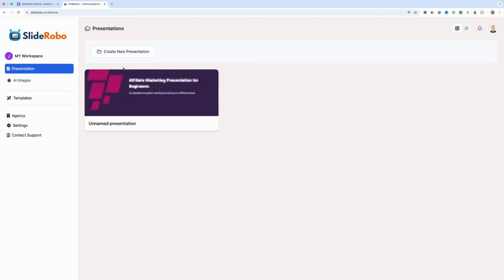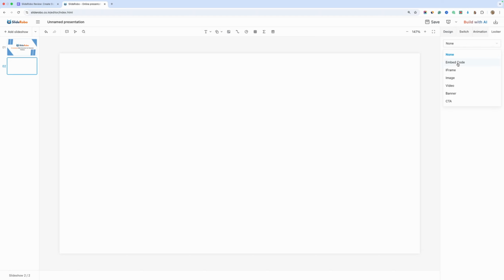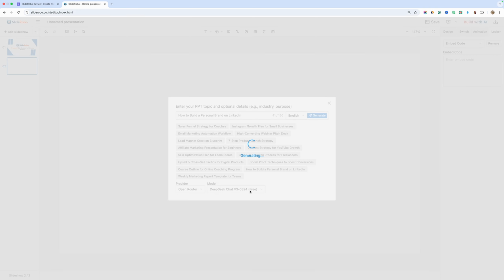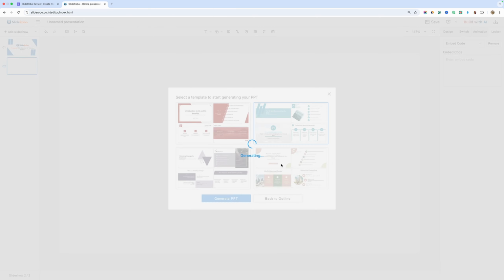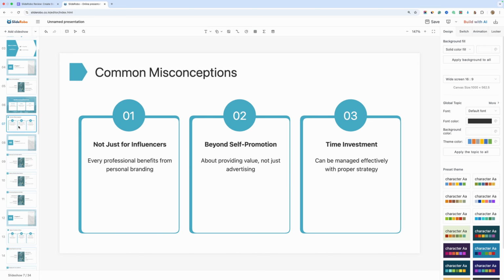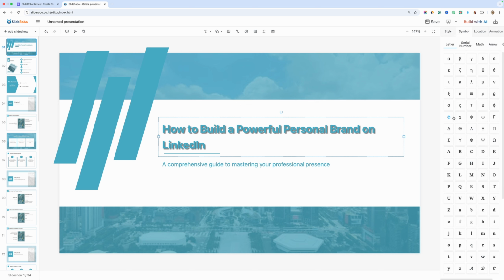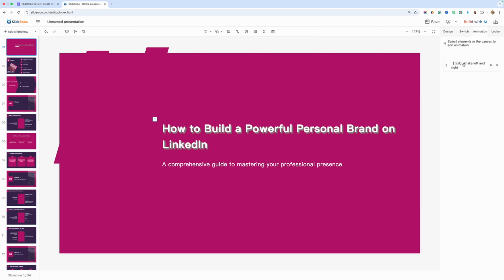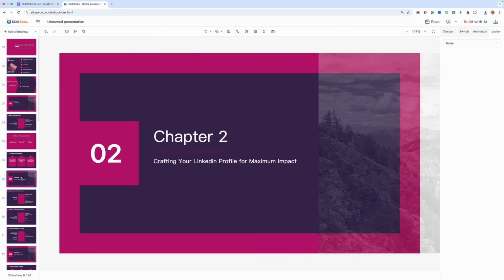SlideRobo Review & Demo 🔥 | Create Stunning AI-Powered Presentations in Minutes!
Hey everyone! 👋 In this video, I’m breaking down SlideRobo, the smart AI presentation tool that builds full slide decks from just one keyword — in minutes! 😱 Whether you're a marketer, freelancer, coach, educator, or business owner, this tool is going to save you HOURS of work and help you impress clients, students, or audiences with zero design skills needed. 💻📊

🔍 What is SlideRobo?
SlideRobo is an AI-powered presentation builder that turns your topic or keyword into a full slide deck — including content, layout, visuals, and flow. No writing. No designing. No stress.

📌 Perfect for:
✅ Coaches & consultants
✅ Course creators
✅ Freelancers & agencies
✅ Marketers & entrepreneurs
✅ Educators & online trainers
✅ Anyone who needs fast, professional slides

🚀 Top Features You’ll Love:
✨ AI-generated content and design
🎨 100% editable, brandable templates
📊 Auto charts and graphs from your data
🌍 Multilingual slide creation
🧑‍💼 Team collaboration with agency access
💼 Commercial & reseller rights included
📥 Export in PPT, PDF, and image formats
💡 Built-in lead gen and webinar templates

🔥 Don’t miss this – SlideRobo is the fastest way to create high-quality, conversion-ready presentations without touching PowerPoint or Canva again!